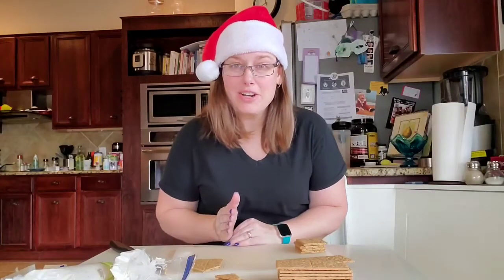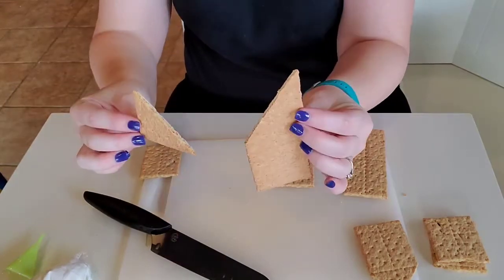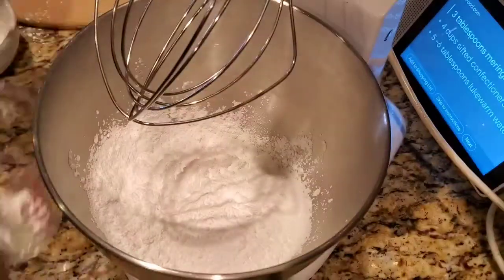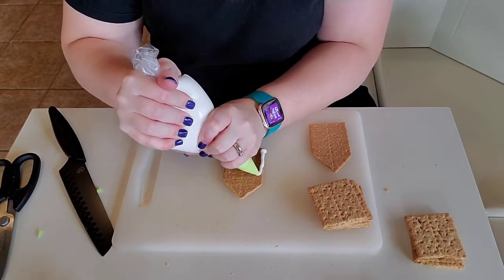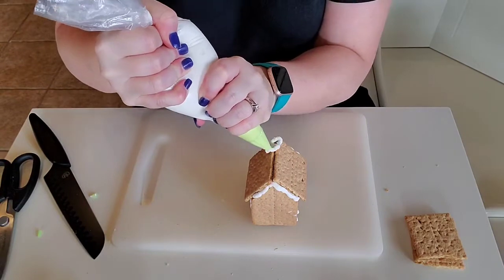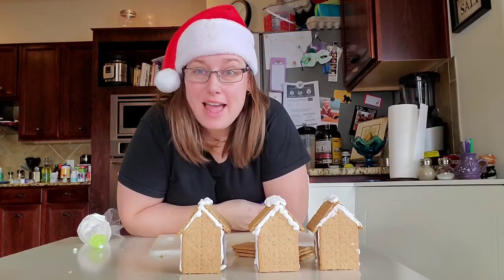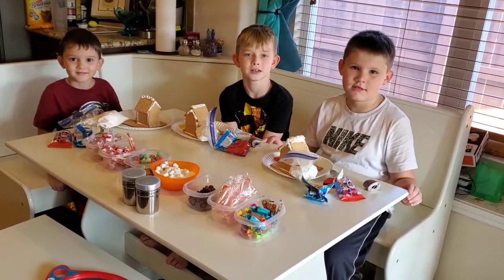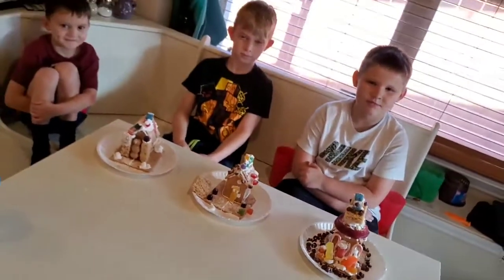Family Fun Night: Gingerbread house - Fall 2020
Learn how to make your own simple gingerbread house with items from your pantry.  You will learn how to cut graham crackers to make them into a house and how to make the gingerbread glue (royal icing).